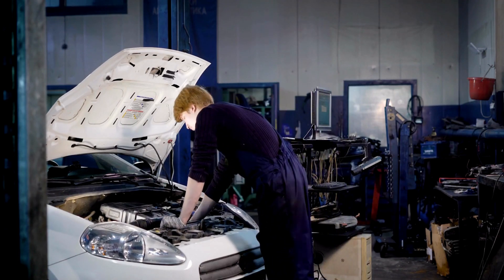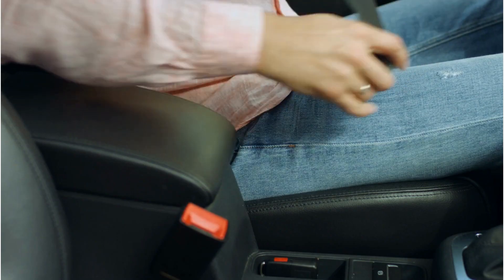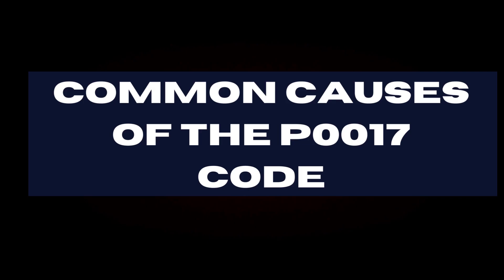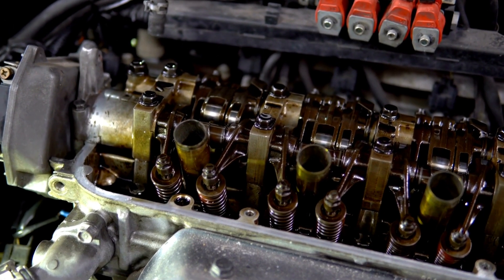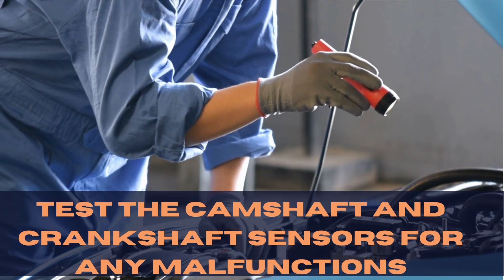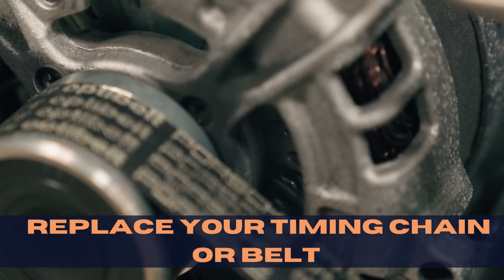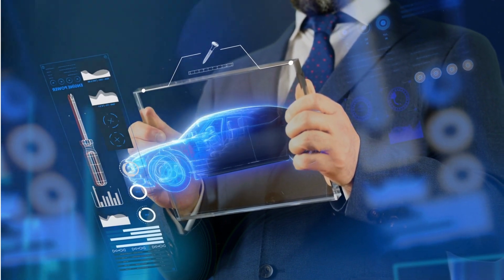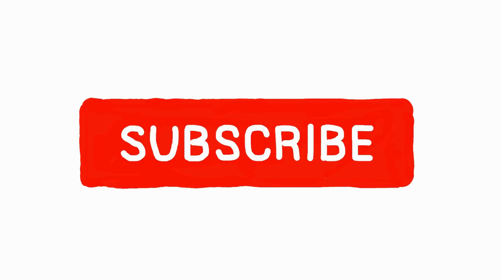Should You Fear A P0017 Engine Code? [Causes & Fixes]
Unlock the mystery of the P0017 engine code with our in-depth guide! Dive into the depths of this critical engine signal and learn how to troubleshoot and fix it like a pro.

👉 We have covered the following:
p0017 code
p0017
p0017 engine code
p0017 engine code error
timing chain
p0017 problem

OO:00-00:13 Intro
00:14-00:43 What is P0017 Code
00:44- 01:00 Common Cause of P0017 Code
01:01- 01:23 How To Diagnose P0017 Code
01:24- 01:46 How To Fix P0017 Code
01:47-02:13 Conclusion